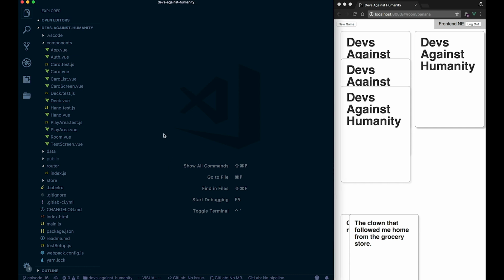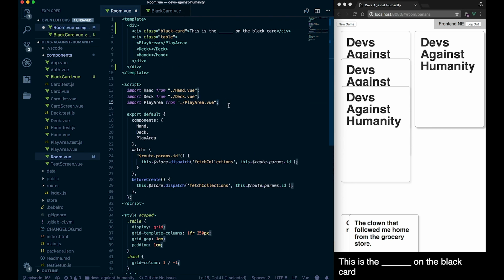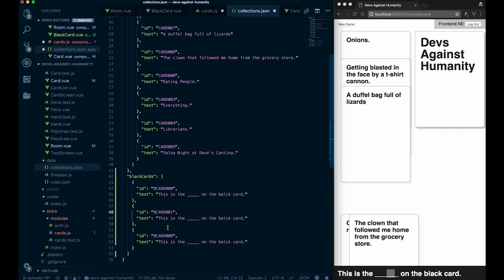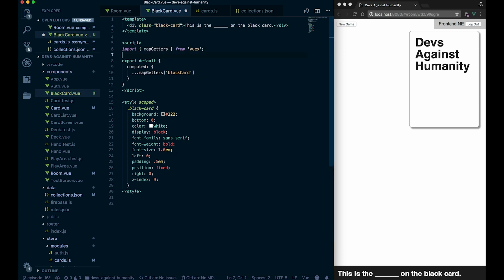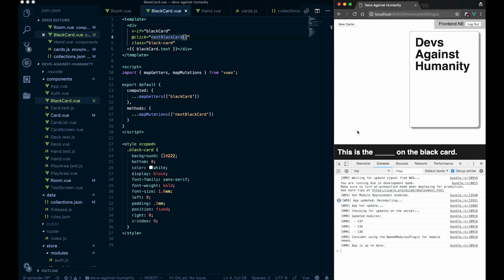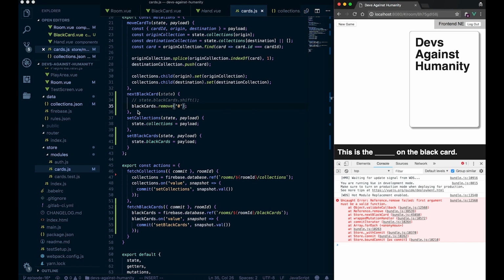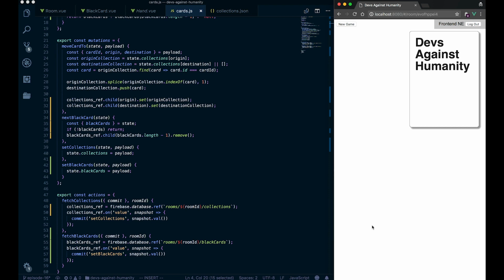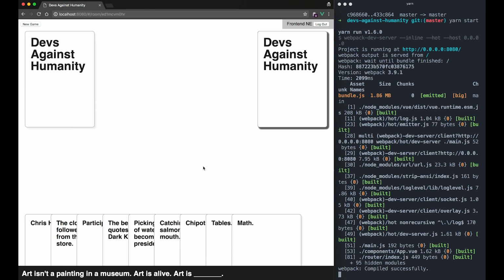IHNIWID S1 • E16 - The final episode, Black cards and a playable app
Come and join me in a series all about learning. In this series, we will be learning Vue and Vuex by creating a digital version of the popular card game, Cards Against Humanity.

In this episode, we make the final changes to the app. Creating the black cards and adding in some proper game data.